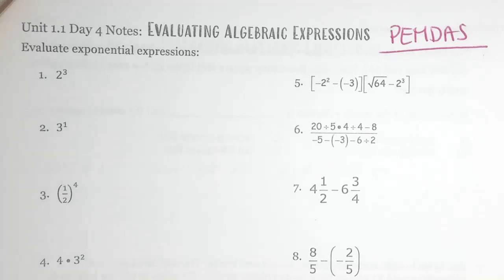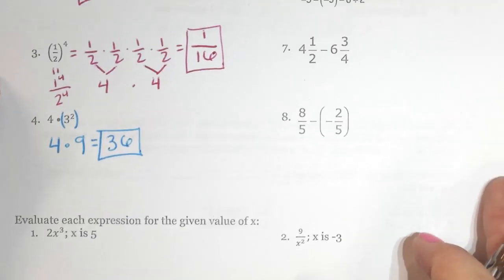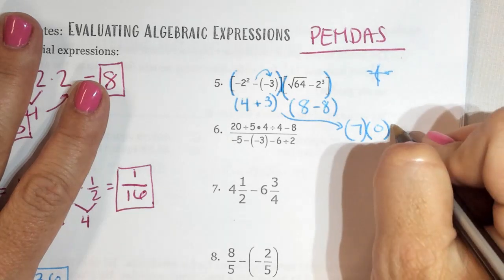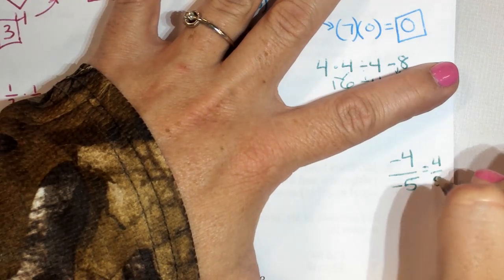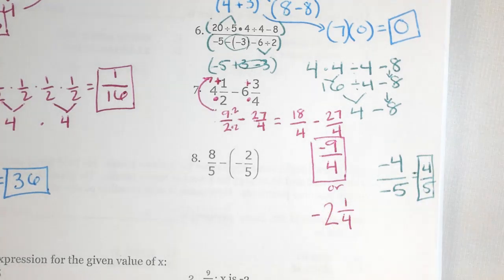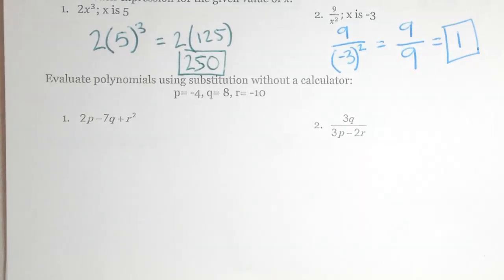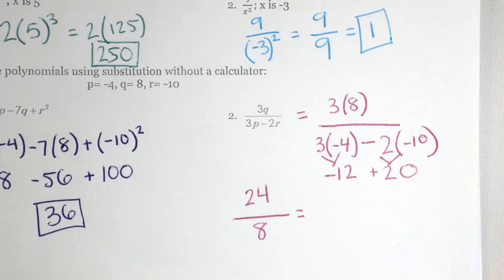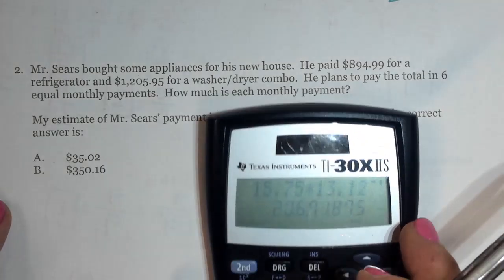Unit 1.1 Day 4 Evaluating Algebraic Expressions